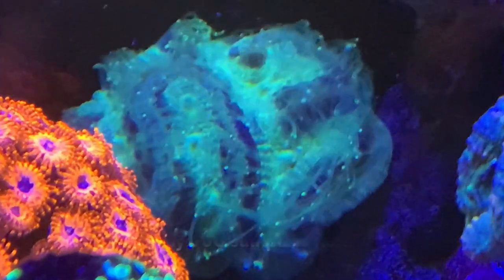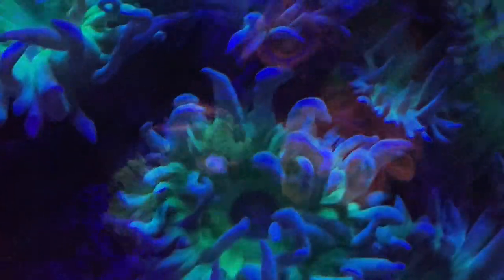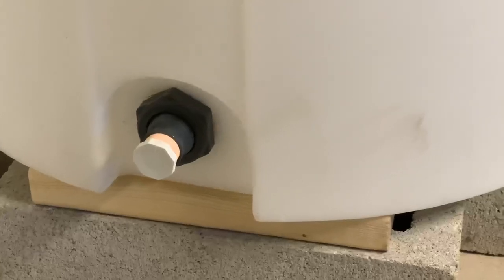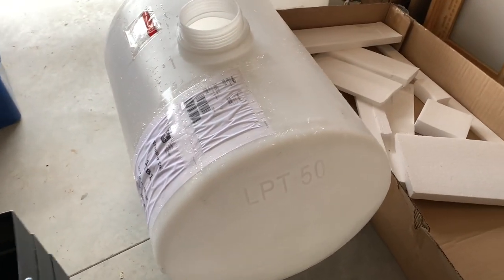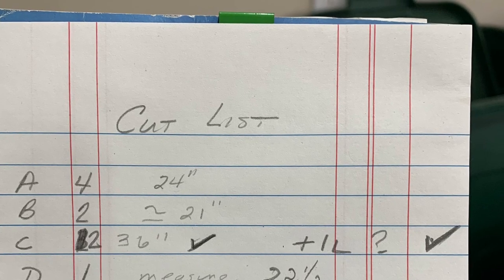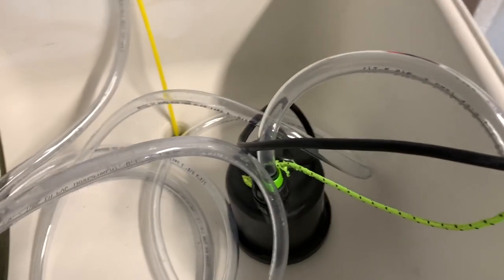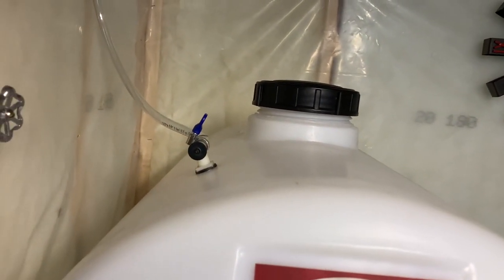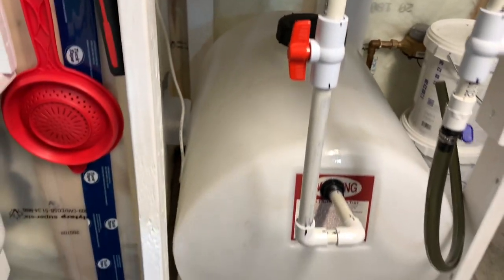New Build - Water Management and Sump Test! Not as Easy As I Expected...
There are links below, to the various products I’ve used. If you see something you haven’t seen before, check it out!

The 600 gallon system build is well underway, and foundations are being laid for important functions, starting in the basement with the sump. Water management matters a lot for any reef system and I’ve been learning how it becomes extra-challenging in big systems. This video shows the RODI setup, saltwater mixing station, ATO reservoir management, and the test run on the sump. Not as easy as I expected...

Products in this video:
SICCE UltraZero Utility pump
Rubbermaid 150 gallon stock tank
Rubbermaid 100 gallon stock tank
Rubbermaid 50 gallon shallow trough
32 gallon trash can
Clear vinyl 1/2” ID hose
Bright green garden hose
Switched power bar
Power bar with individual switches
1/2” barbed ball valve
Red handle ball valves
Threaded strainers, 1 1/2”
Jebao return pumps
Braided fishing line

US ONLY: I am a participant in the Amazon Associates Program, an affiliate advertising program designed to provide a means for me to earn fees by linking to Amazon and affiliated sites.